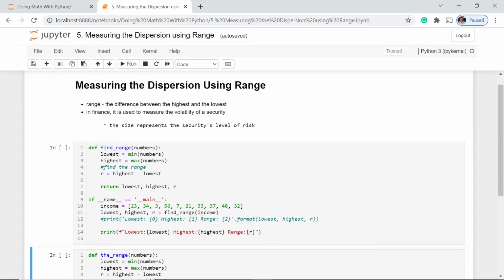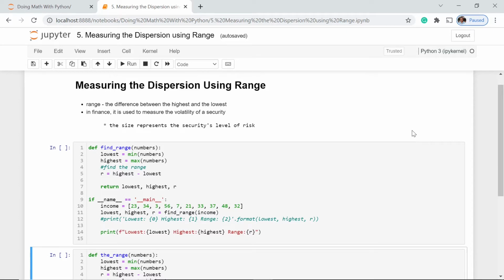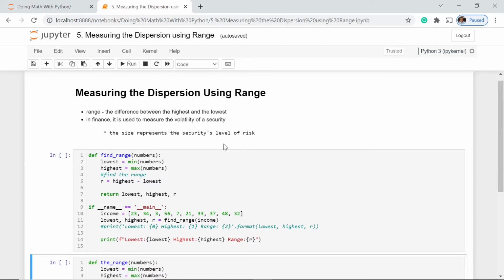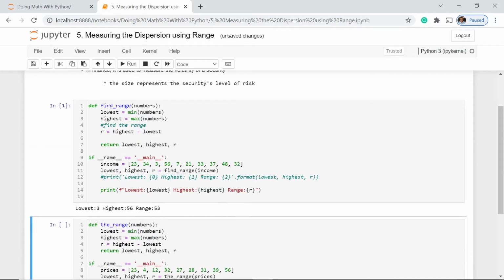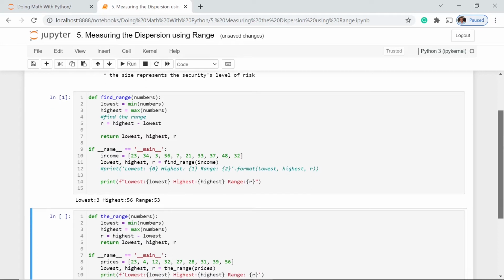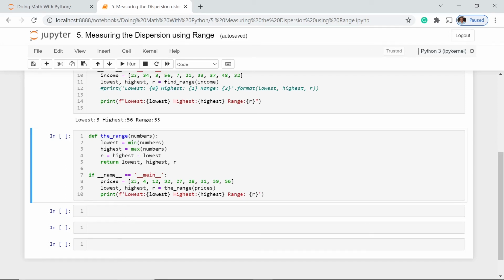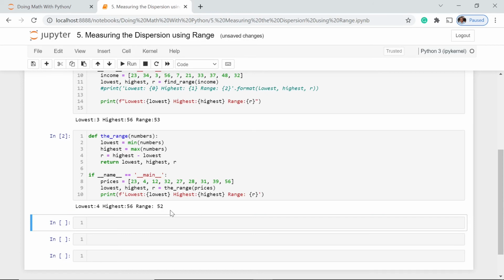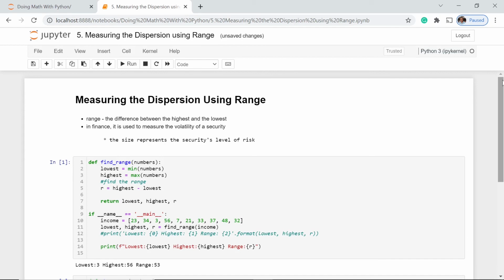5. MATH IN PYTHON | CALCULATING RANGE IN PYTHON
In data science, the use of range in understanding a dataset cannot be underestimated. In fact, in finance, it is a useful tool in estimating risks. This lesson teaches you how to calculate range in python
✔️MORE LESSONS
4. MATH IN PYTHON | IDENTIFYING MODE IN PYTHON
✔️My Podcasts
Anchor